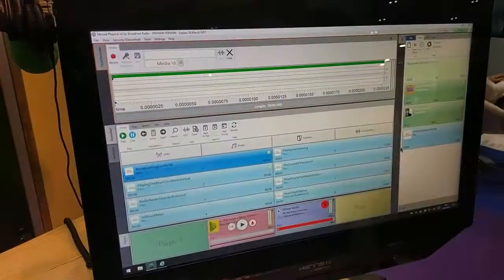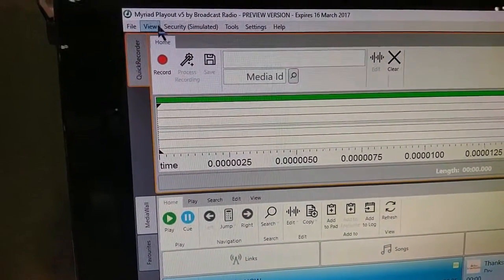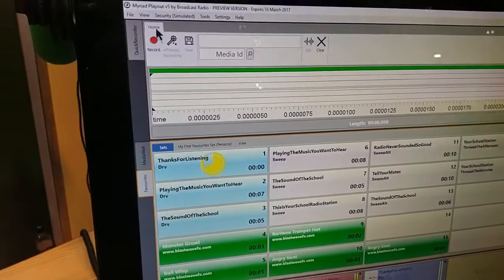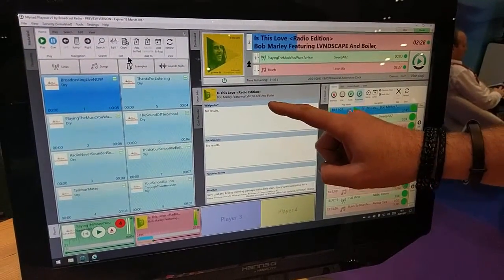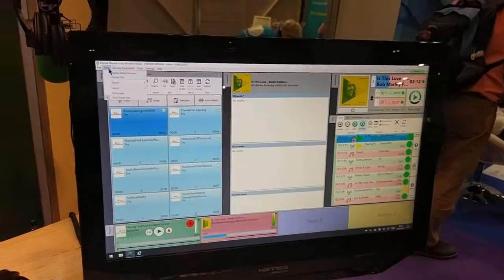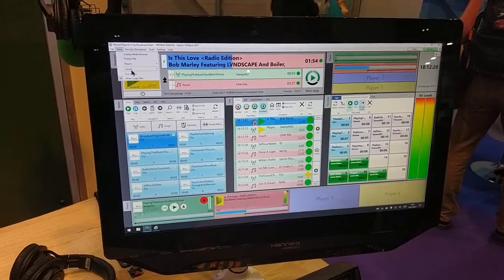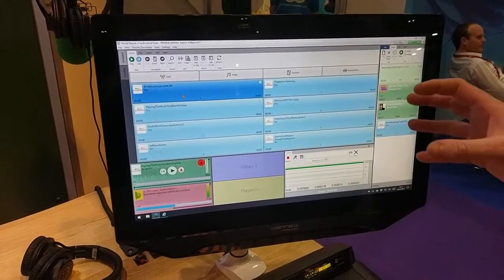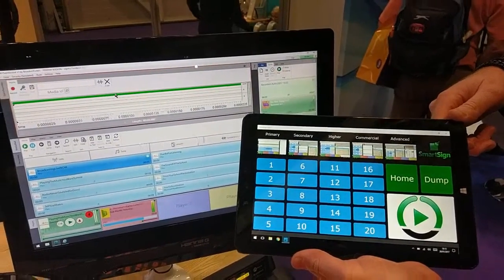Myriad v5 Multiple Layouts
A quick look at the exciting new way YOU can be in charge of the way Myriad looks. This can change easily from show to show, for different presenters, or different types of workstations.